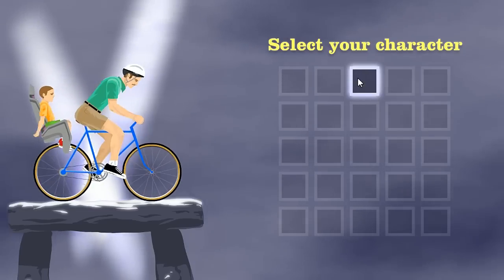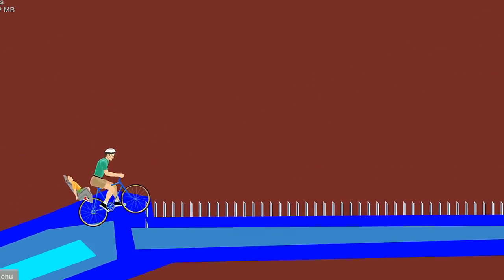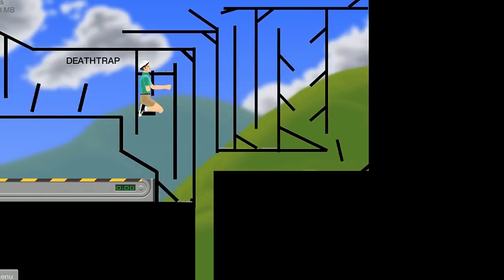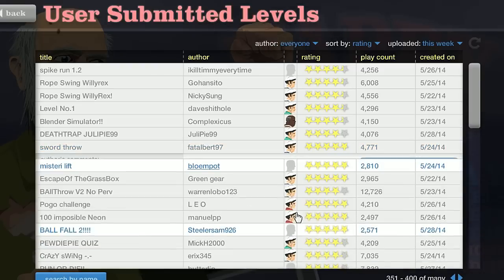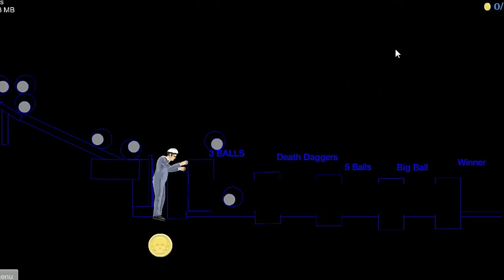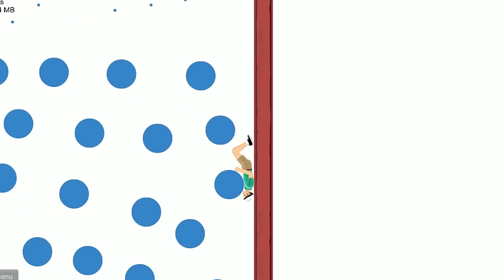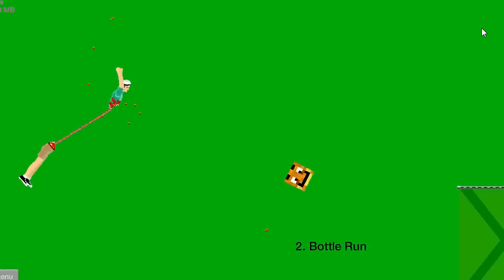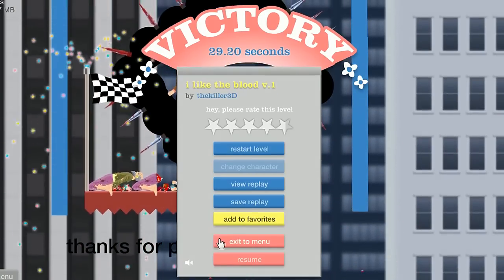Happy Wheels: Misteri Lift - Part 63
Happy Wheels!!!